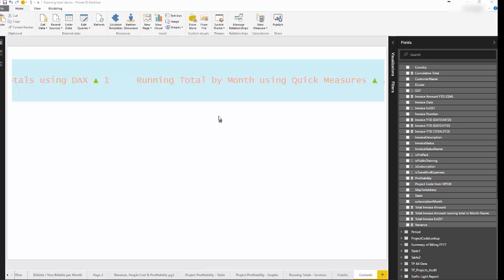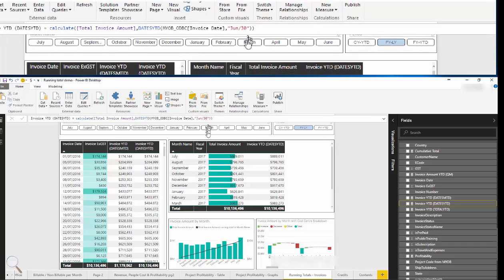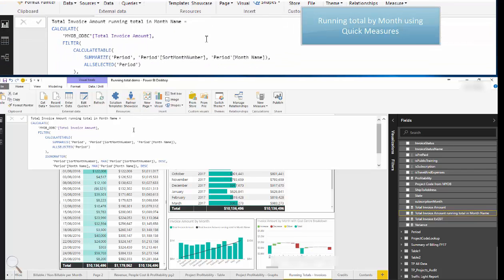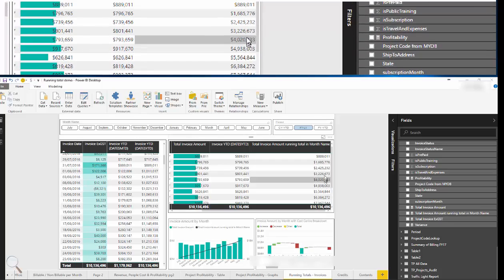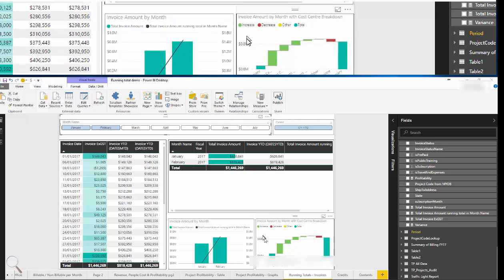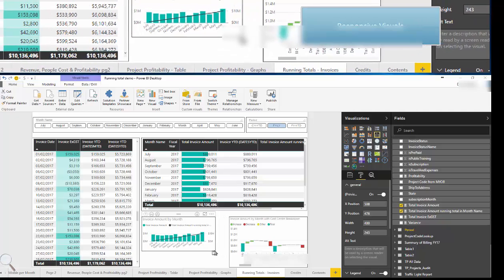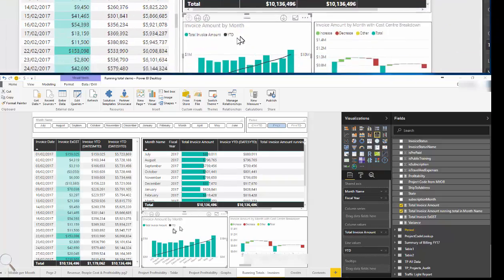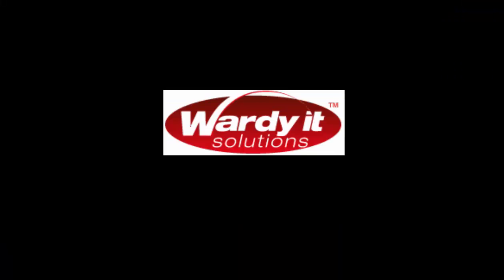How to create a Running Total YTD using Microsoft Power BI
In this video we take a look at a common problem faced by businesses that deal with financial data; having a model that uses the end of the financial year for date logic. We show you how to create a measure that will correctly calculate a running total Financial Year to Date.

We also take a look at some of the new Power BI Desktop features such as Quick Measures, Table formatting with Data Bars and Colour Scales and the ability to re-size visuals with the Responsive Visual feature.